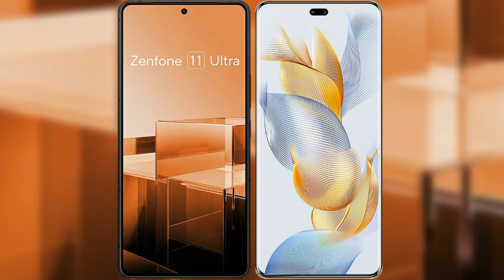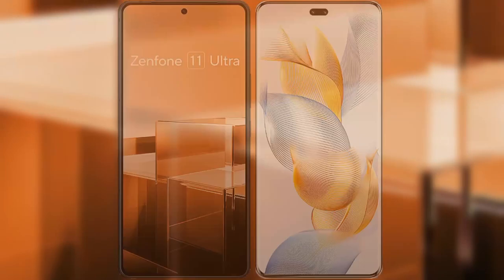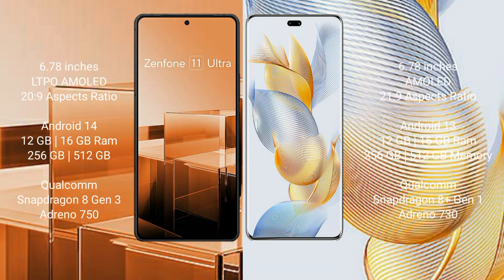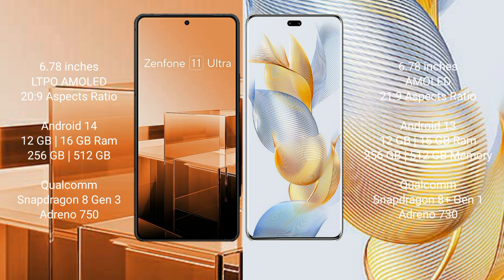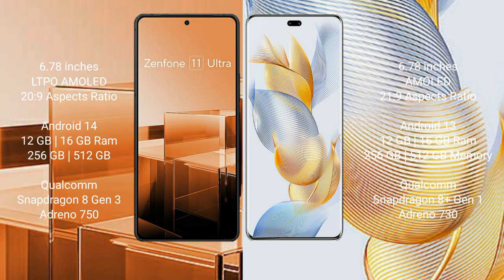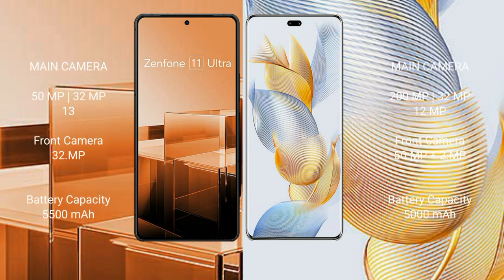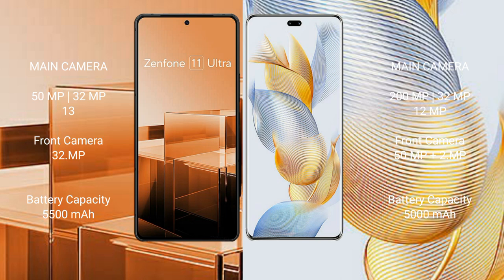Asus Zenfone 11 Ultra vs Honor 90 Pro Review